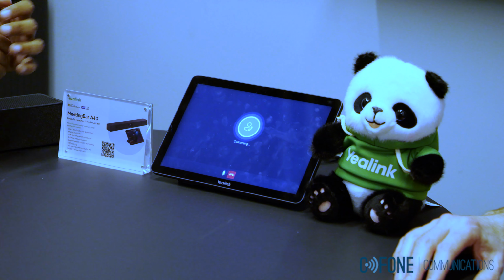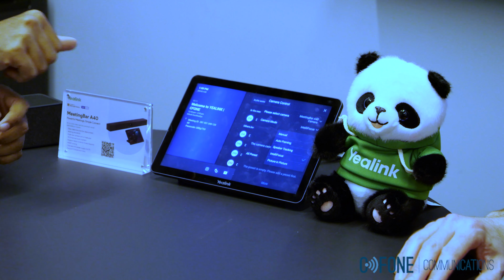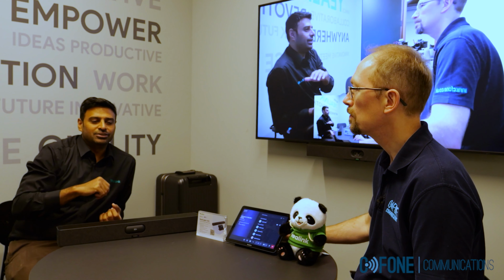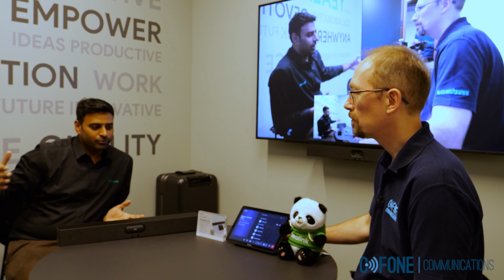Yealink A25 & A40 Meeting Bars | Speaker Tracking, Autoframing & AI Features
Running a meeting shouldn’t be complicated — and with Yealink meeting bars, it isn’t.

In this video, Mark from CFone Communications is joined by Niles from Yealink to explore the A25 and A40 meeting bars, perfect for small to medium-sized rooms. These all-in-one bars make hybrid meetings simple, removing the need for laptops, complicated tech, or multiple devices.

Key features covered in the video:

All-in-one setup: speaker, microphone, and camera built into a single bar

Wide-angle field of view: capture everyone in the room, even if they’re near the screen

AI-powered features: Intellifocus, speaker tracking, and autoframing to keep participants in view

Plug-and-play experience: works with Microsoft Teams, Zoom, Google Meet, and more

Single-cable USB-C connection: charges your laptop and powers the bar

Optional CDP25 touch panel for easy meeting control

Scales from small huddle rooms (4 participants) to medium rooms (6–10 participants)

Whether you’re in education, healthcare, or enterprise, these bars make meetings smoother, clearer, and more professional. Remote participants can see and hear everyone clearly — no huddling around a single laptop camera needed.

About CFone Communications

CFone Communications are an accredited Yealink supplier, supplying and installing smart, professional meeting room solutions for organisations across the UK.

📞 Want to simplify your meeting rooms with Yealink smart bars?
Contact CFone Communications today.